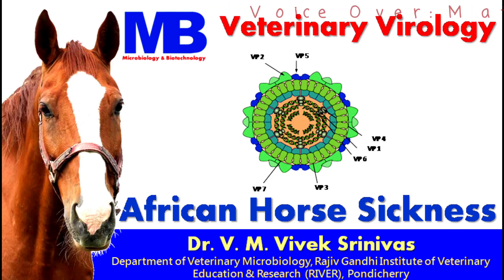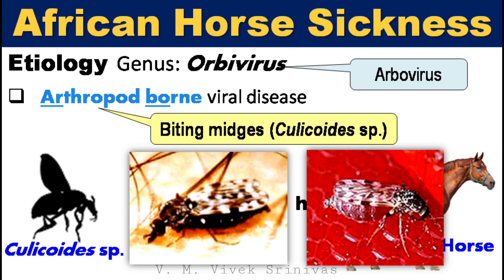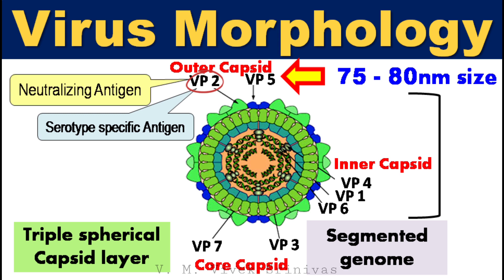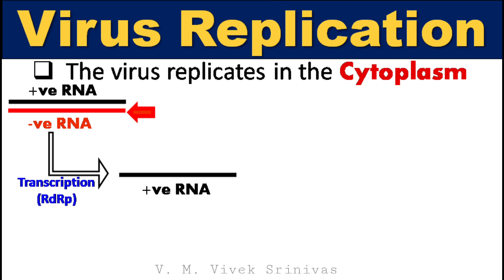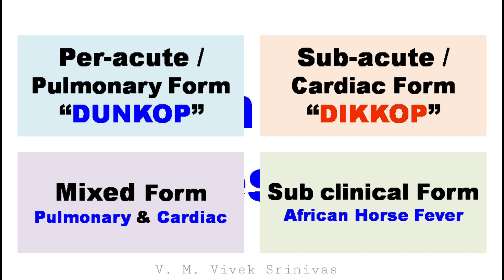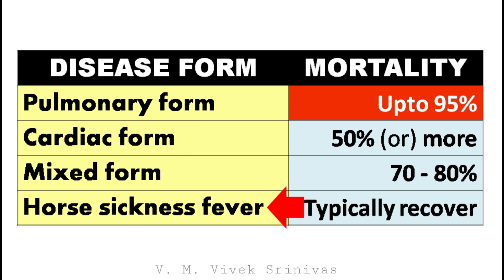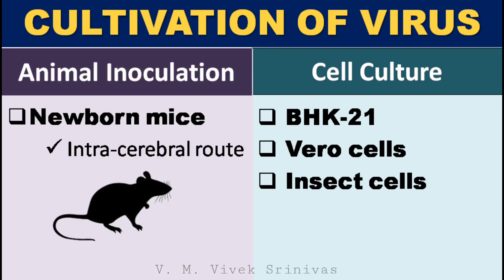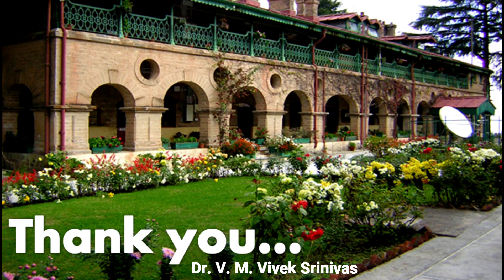AFRICAN HORSE SICKNESS | Microbiology | Vivek Srinivas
This video presentation explains about the African Horse Sickness infection, Etiology, Viral morphology, Genome organization, Serotypes, Genetic Reassortment, Viral Replication, Pathogenesis, Clinical manifestation, Diagnosis & its Preventive and Control measures.